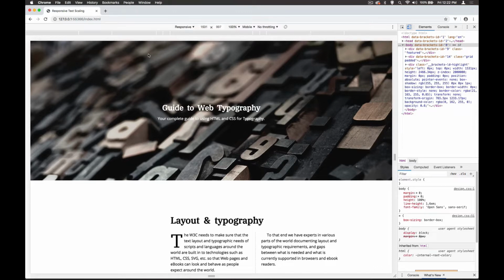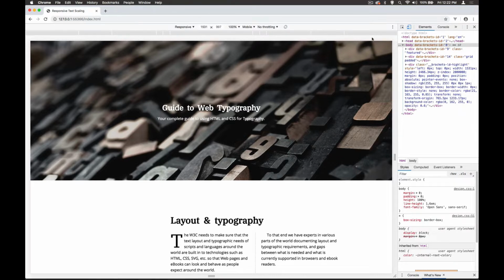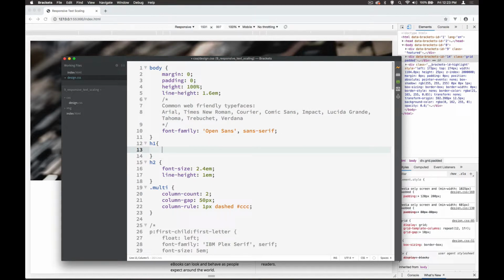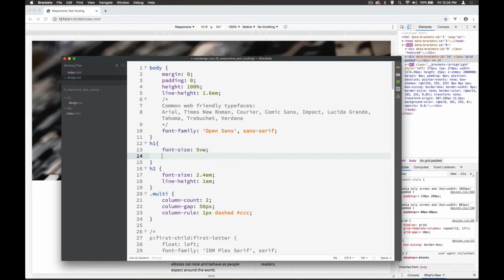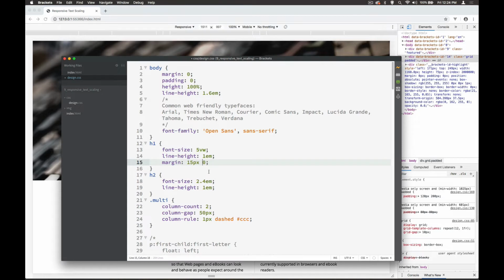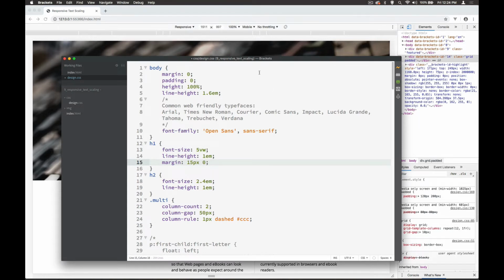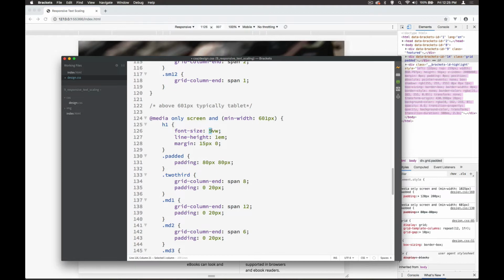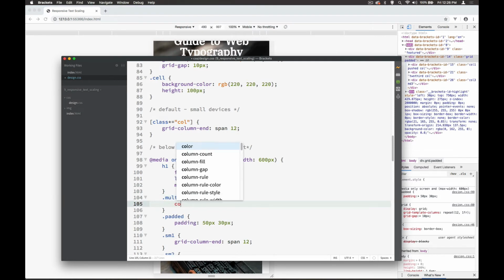9 Responsive Text Scaling CSS VW | CSS Typography Guide